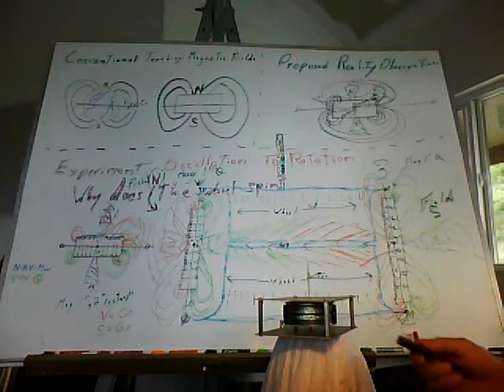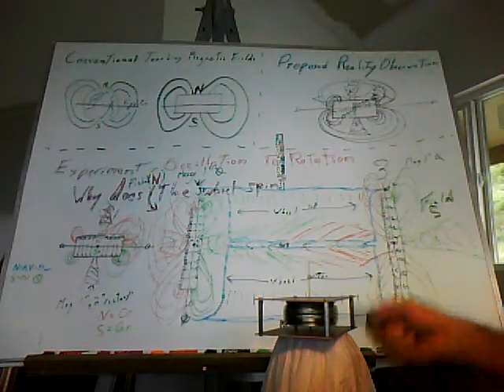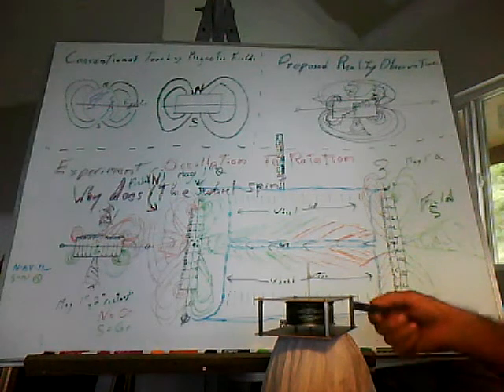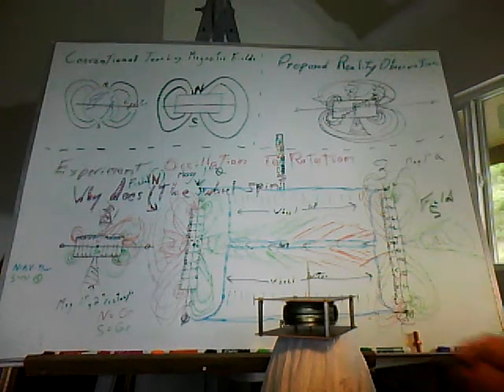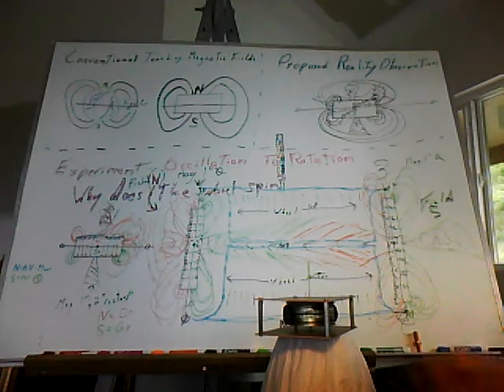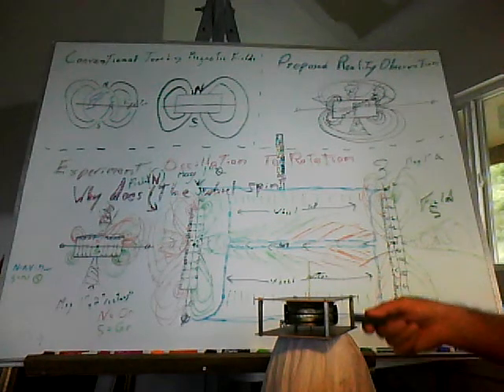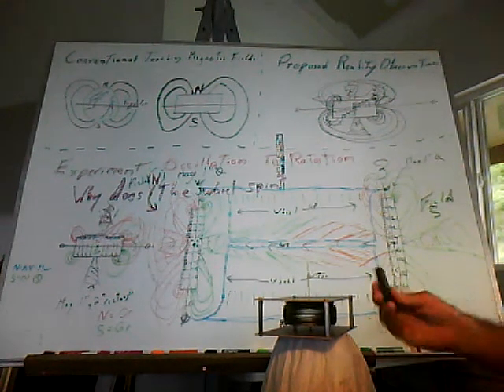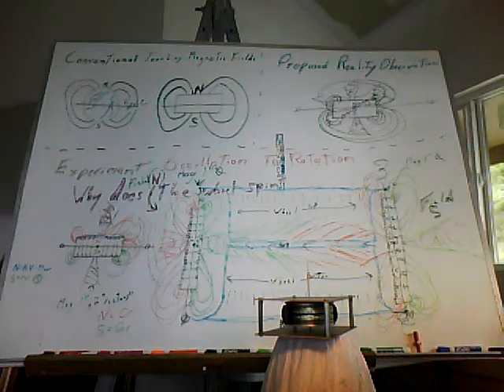Magnetic Oscillation to Mechanical Rotation of a Wheel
A demonstration of making a metal wheel spin by using a permanent block magnet, and keep it going, is there a neutral in a magnetic domain field?